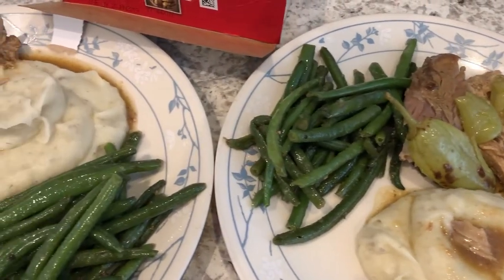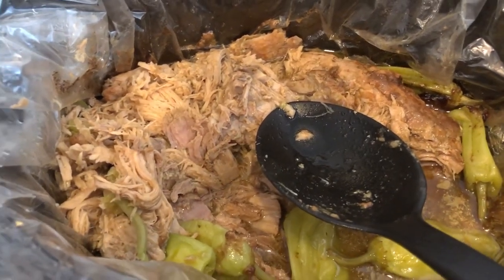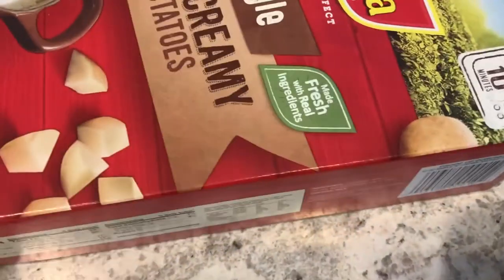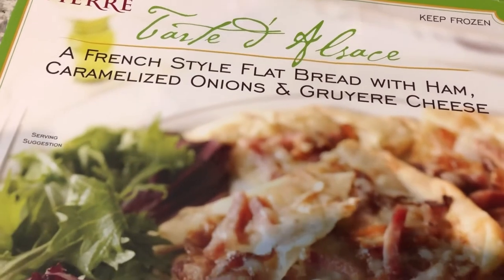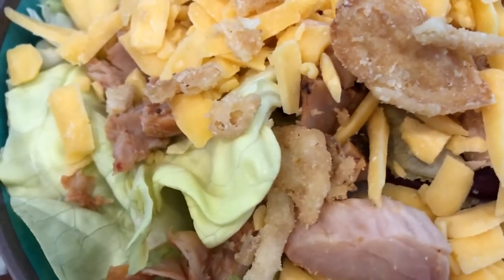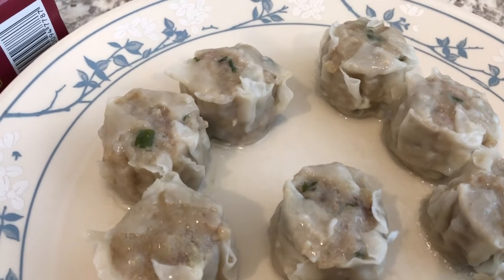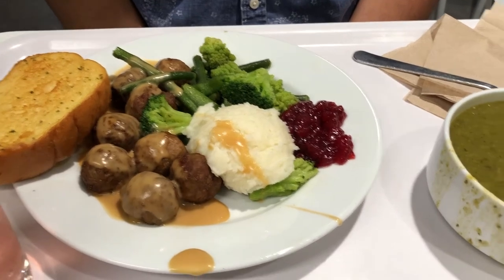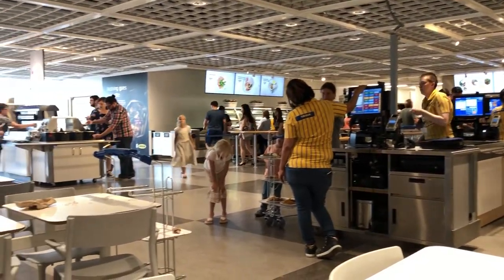What's For Dinner? | Mississippi Pork Roast | Easy Meal Ideas (#63)